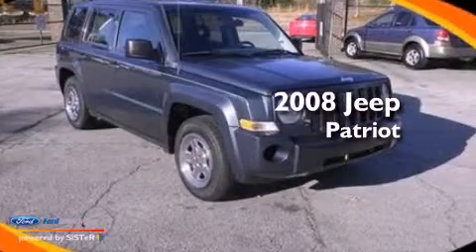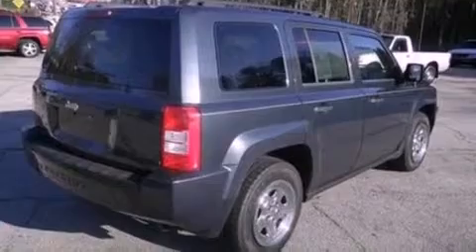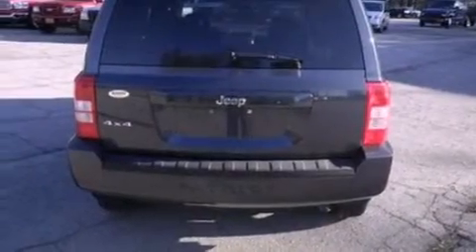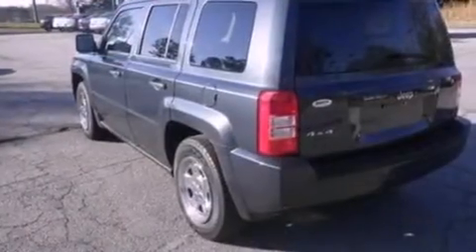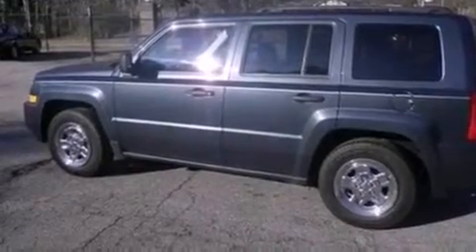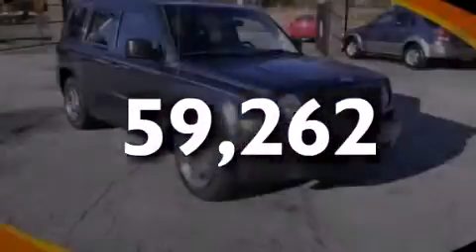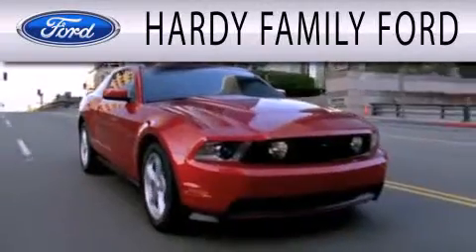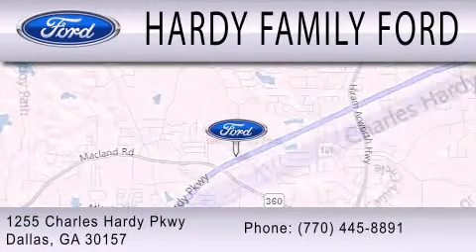Preowned 2008 JEEP PATRIOT Dallas GA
Year : 2008
 Make : JEEP
 Model : PATRIOT
 Engine : 2.4L I4 16V MPFI DOHC
 Trans . : CONSTANT VELOCITY
 Exterior : BLUE
 Miles : 59,262

 Stock : B5791